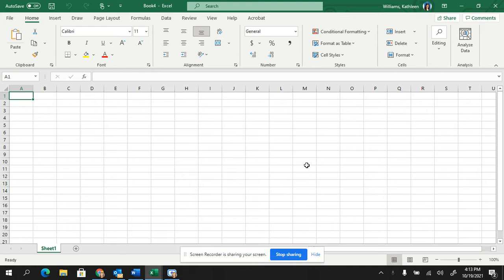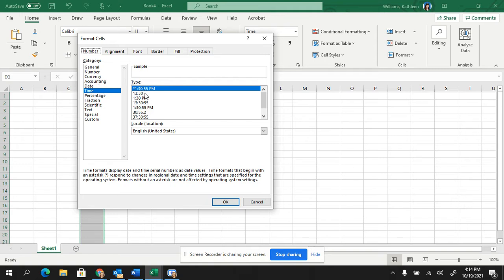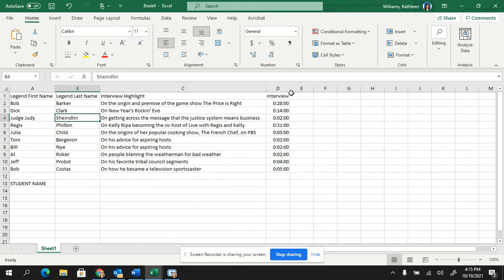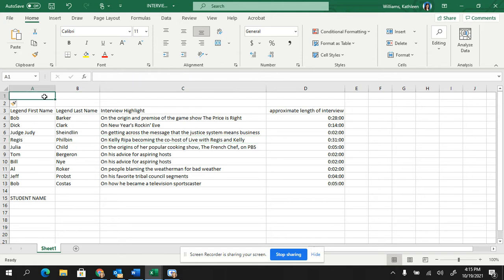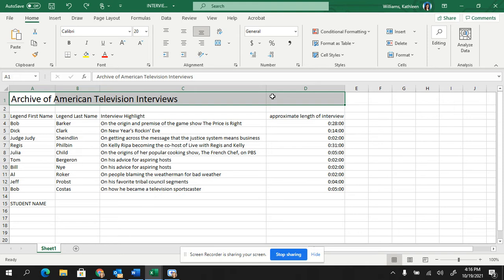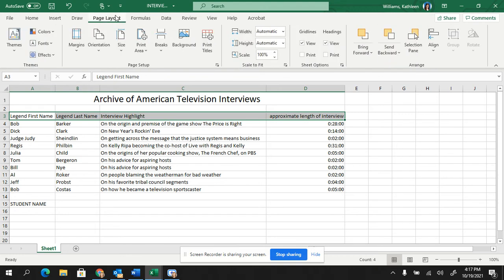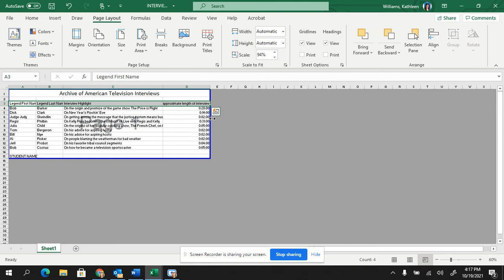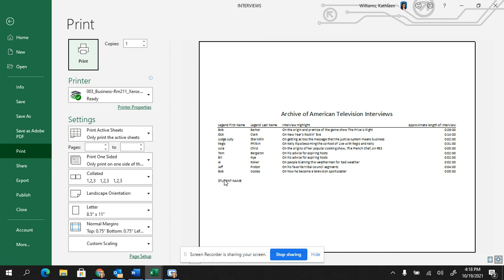Microsoft Excel Lesson 7.9